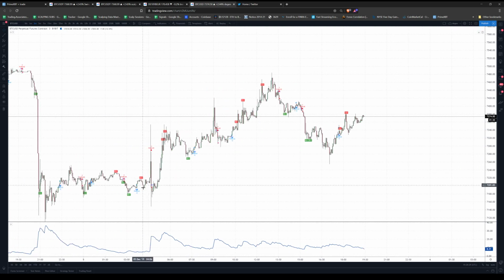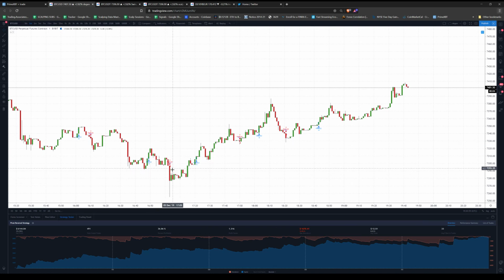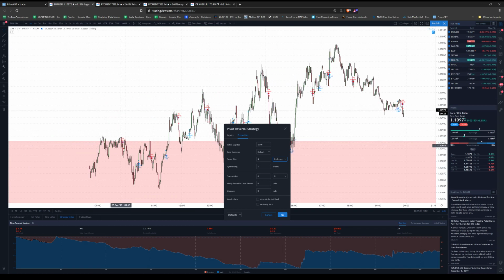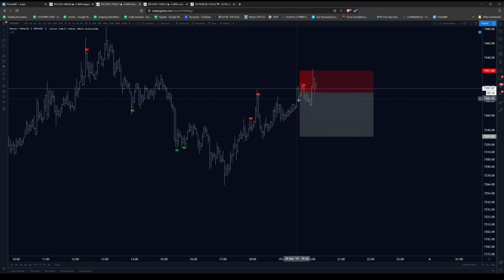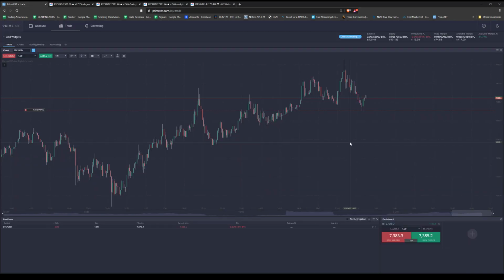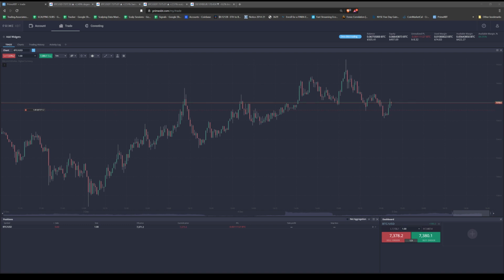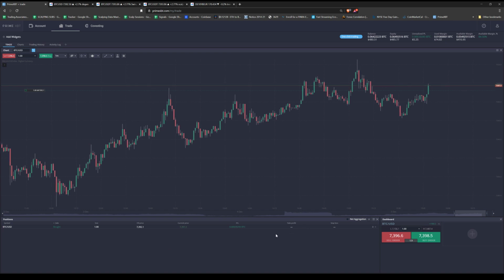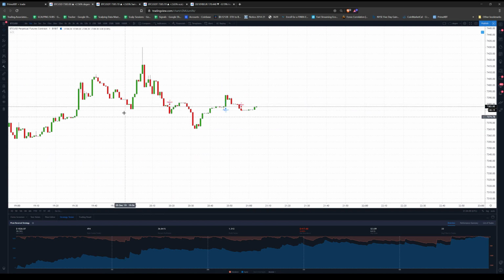live scalping - new strategies for PrimeXBT!